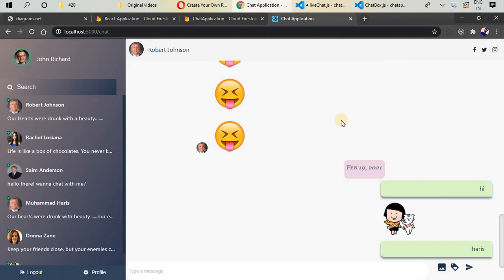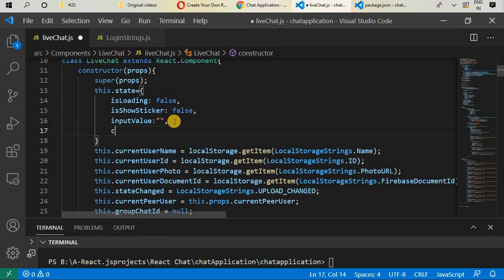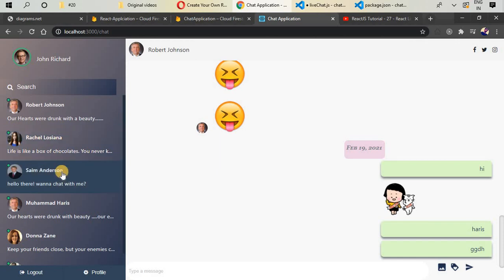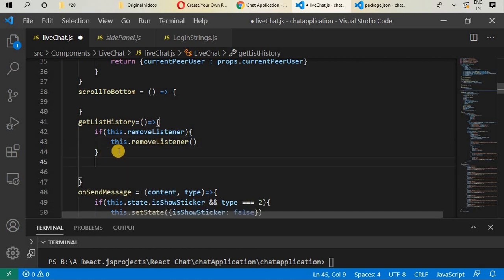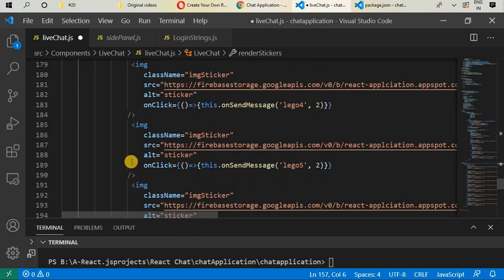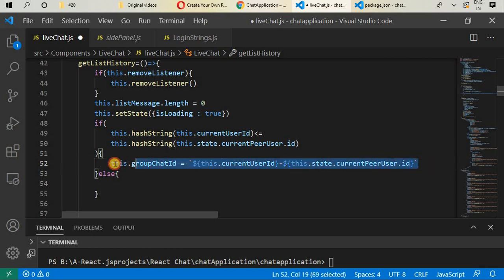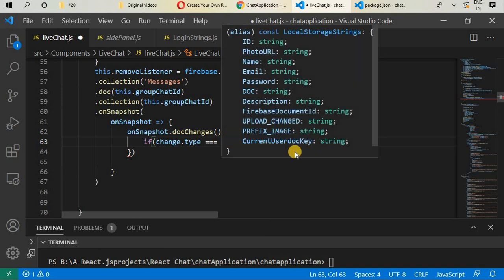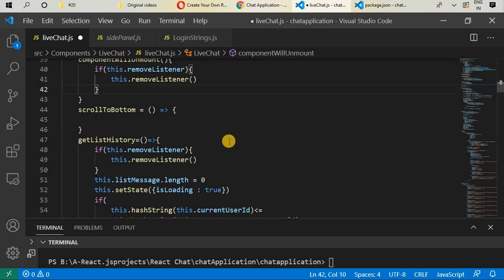#21 Build ReactJS Project Firebase Chat Application | Live Chat Part-5 Get List Messages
Features
1.SignIn Form/Page
2.Home Page
3. SignUp Form/Page
4. Real Time chat
5. Search Feature
6. Change Profile Image
7. Change Profile Description
8. Send Images
9. Send Stickers Emojis
10. Responsive React Chat Application
11. Logout
12. Online Feature in Chat Application with React